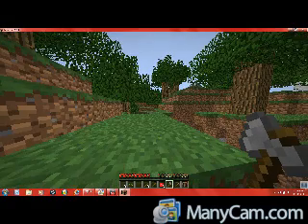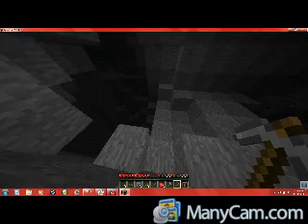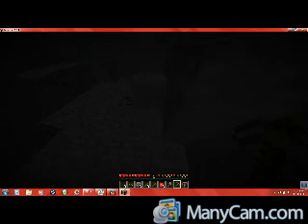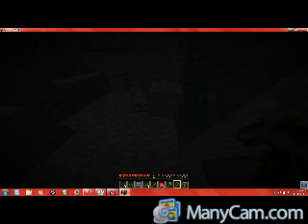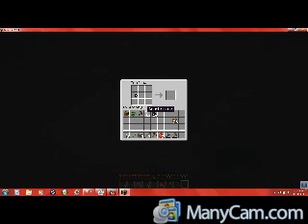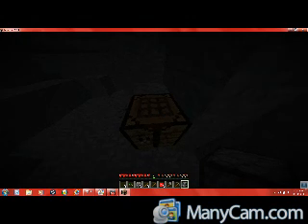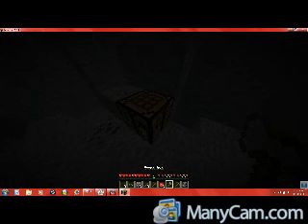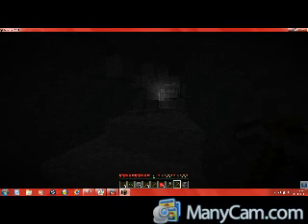Minecraft Survival EP.1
plz like sub comment